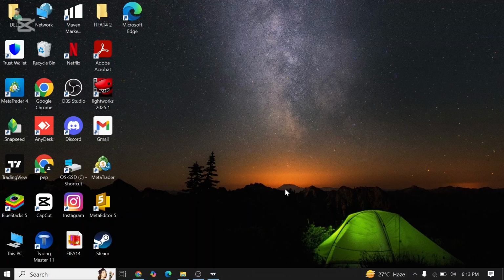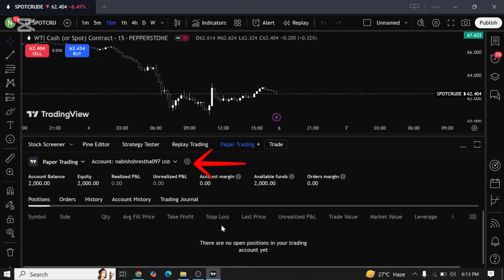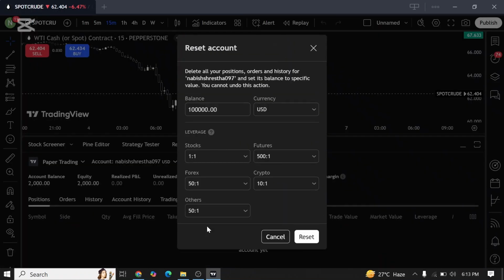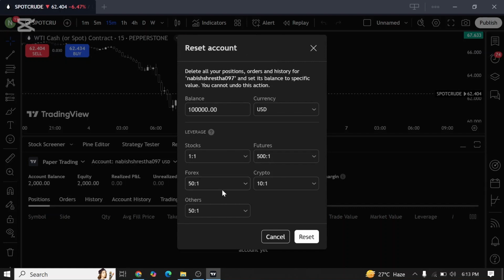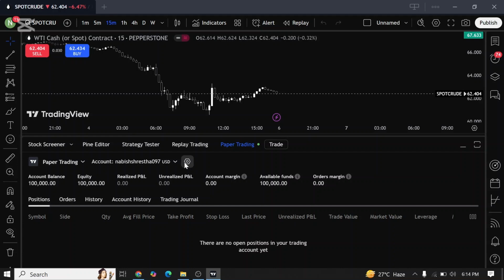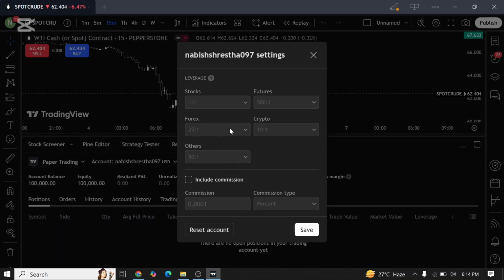How to Change Leverage in Paper Trading on TradingView 2025?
Looking to change the leverage in your TradingView paper trading account? This step-by-step guide shows you how to adjust leverage settings for more realistic trade simulations. Whether you're testing different strategies or practicing risk management, modifying leverage helps align your demo trades with your goals.

✅ Watch now and customize leverage in paper trading on TradingView!